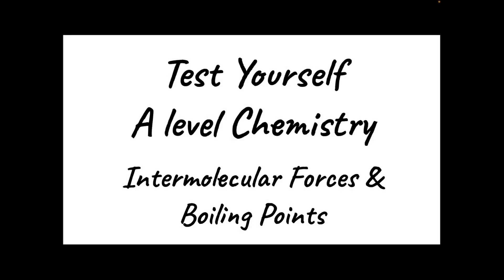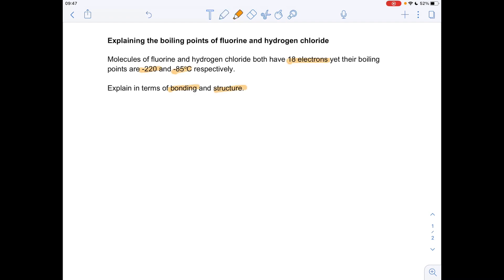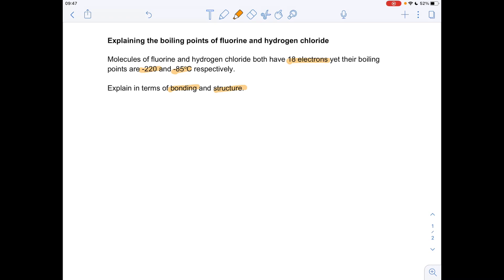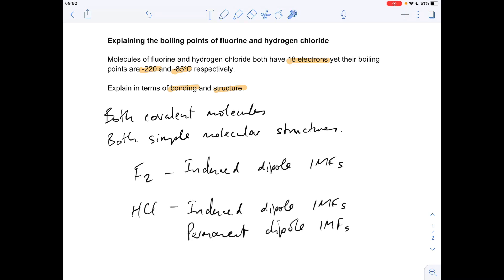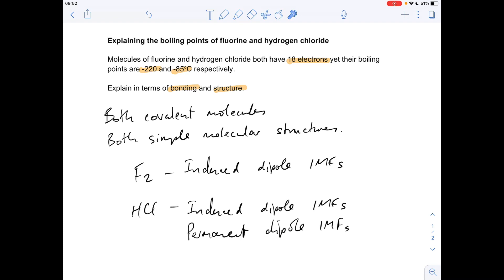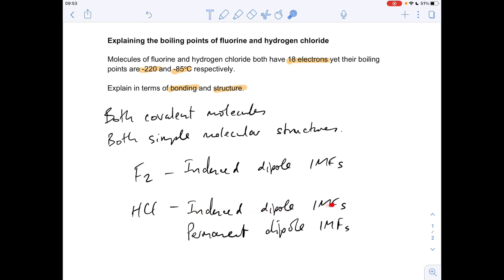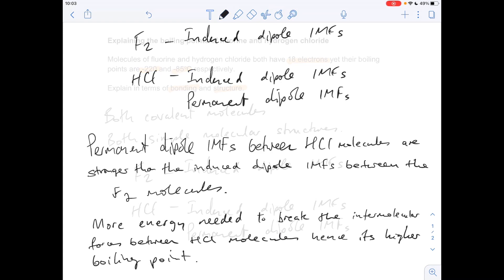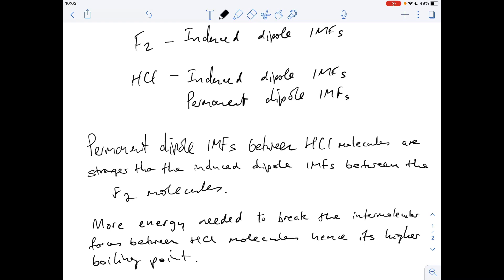Test Yourself A level Chemistry - Intermolecular Forces & Boiling Points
Past exam question comparing the boiling points of halogens and hydrogen halides